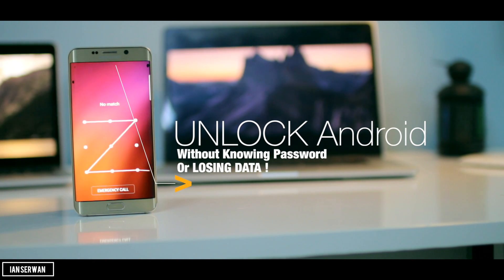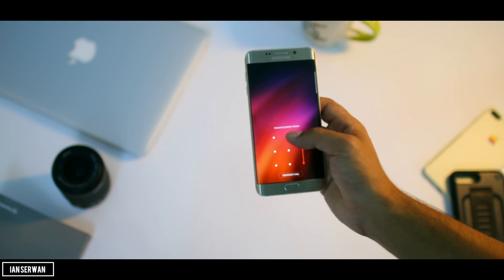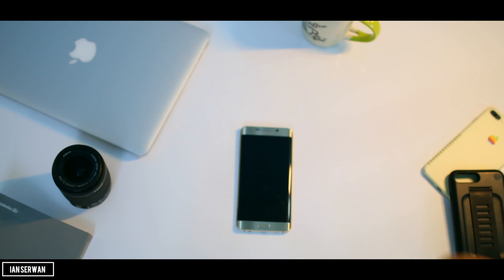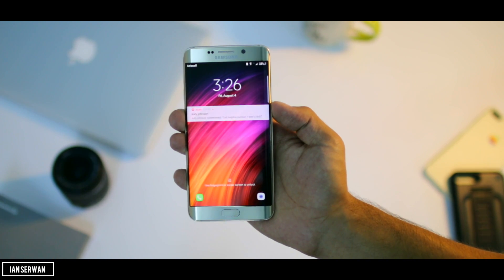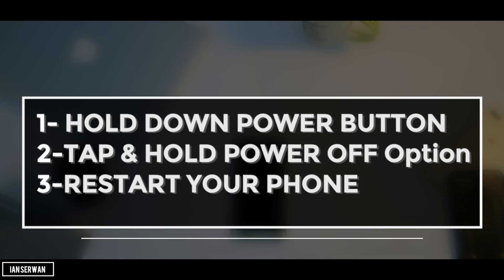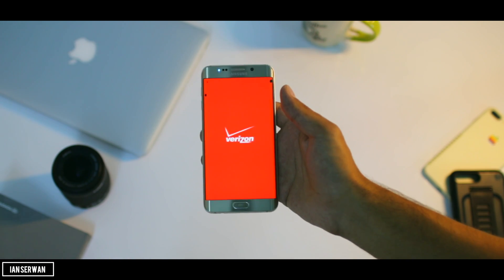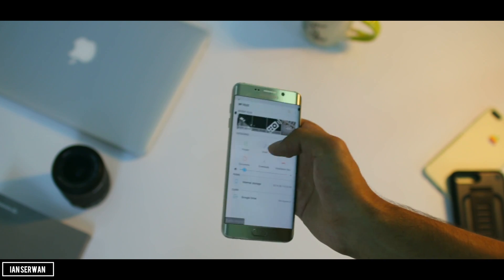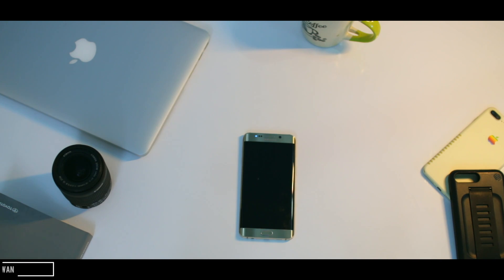How to Unlock Android Pattern or Pin Lock without losing data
this program allows u easily to unlock forgotten lock screen of android

My Filming Gear:
Camera: Canon 70D
Lens: Sigma 30mm
Tripod: Velbon DV-7000
Mic: Blue Snowball + Lavalier